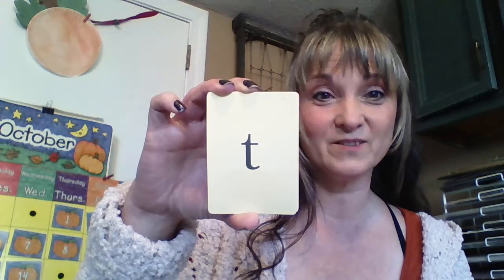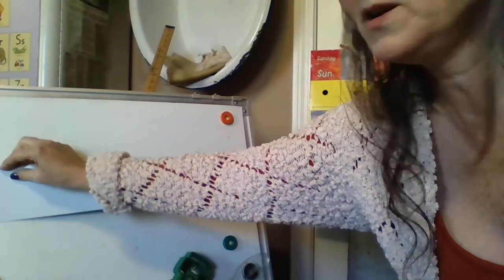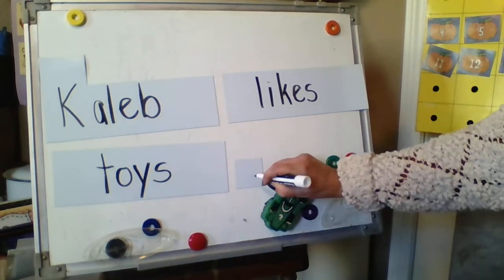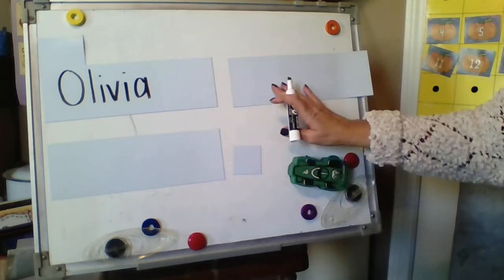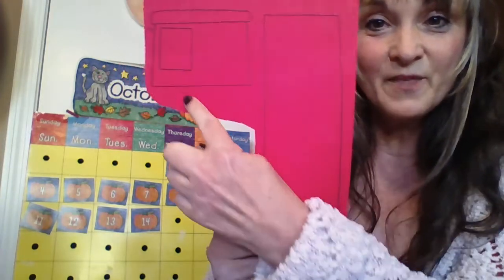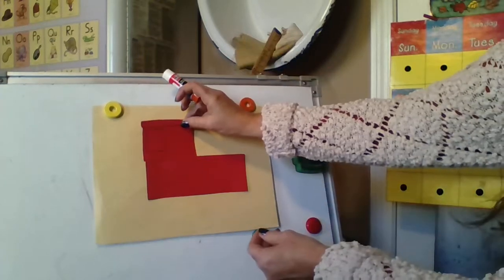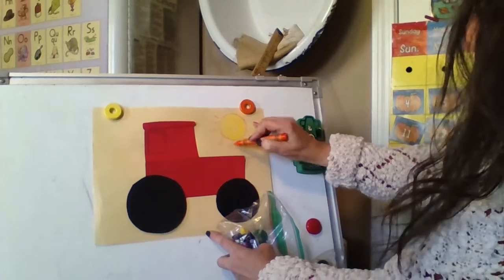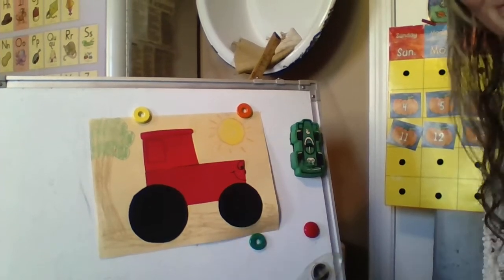October 15 Language Arts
For this lesson your child will need their tool kit and the manila, red and black sheets that are paper clipped together in their activity bags.